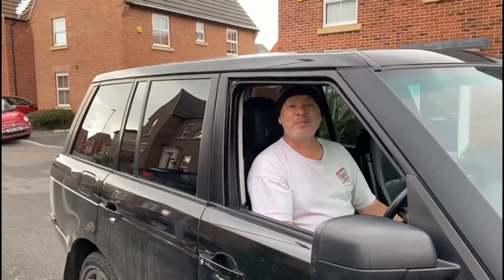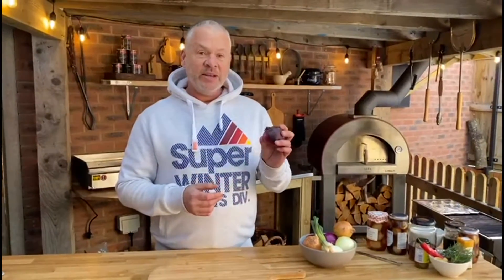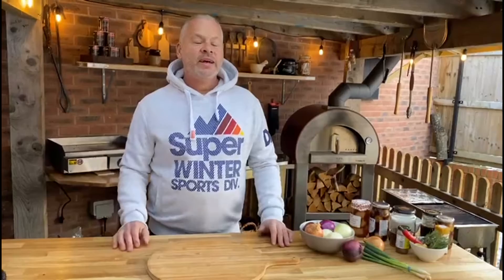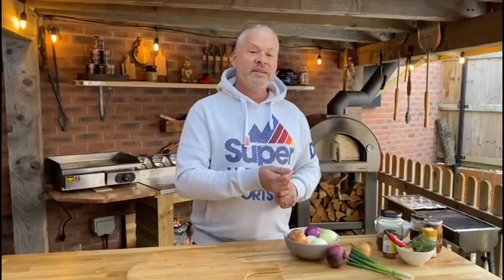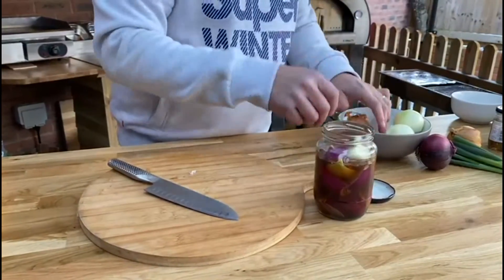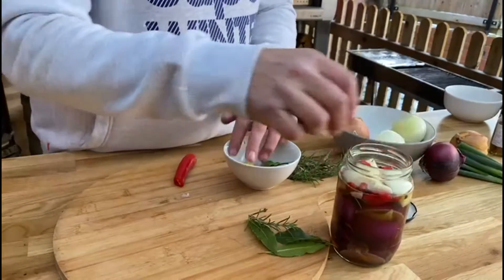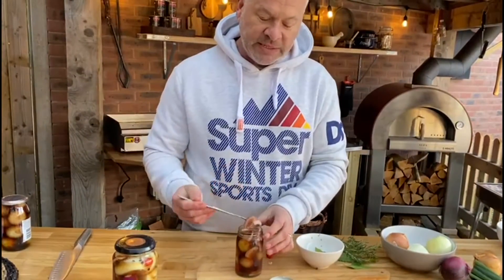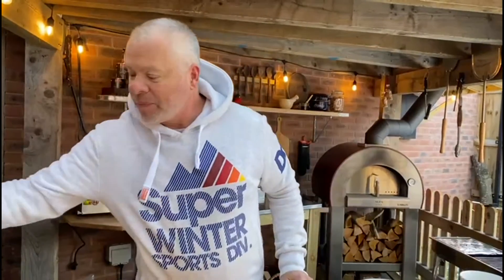The best pickling hack on the internet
I use this hack all the time to make my own pickles, that I consume on a daily basis, saving a load of money. Check it out and I bet you give it a go instead of tipping your flavour gold down the sink!